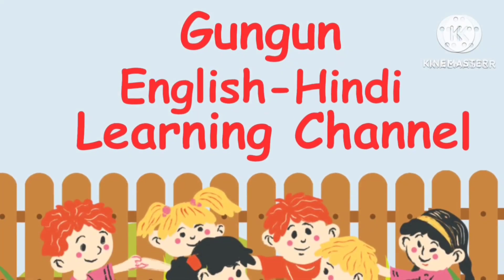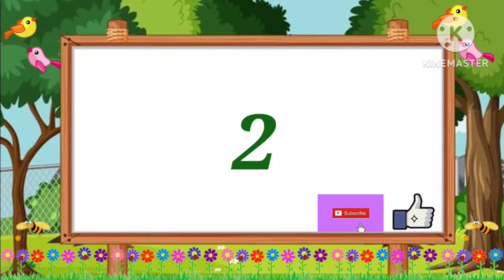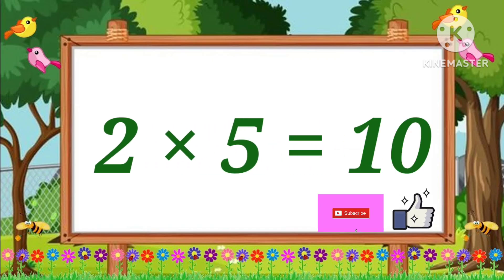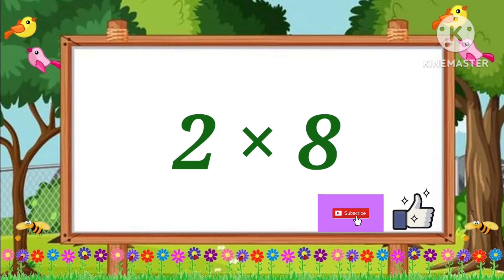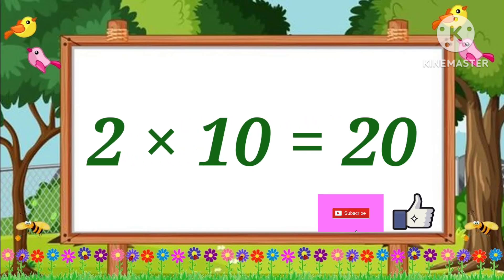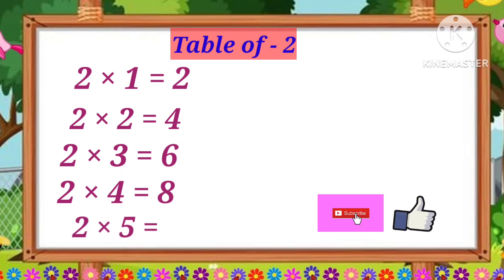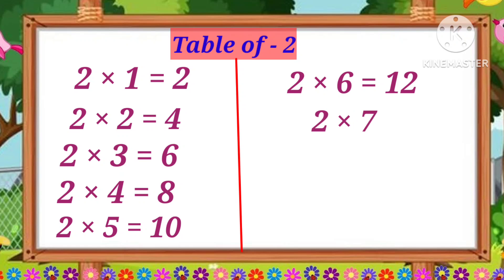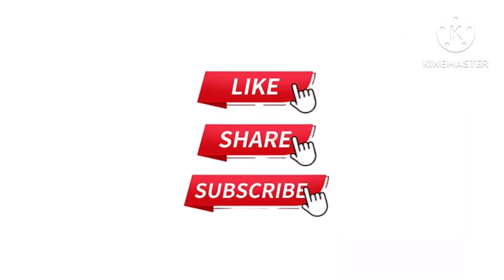Learning Multiplication - Table of 2 |Table of Two|2 × 1= 2| 2 Ka Pahaada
Learning Multiplication - Table of 2 |Table of Two| Table 2|2 × 1= 2| 2 Ka Pahaada

Hello children welcome back to my channel "Gungun Hindi English Learning Channel" in today's video we are going to learn the table of 2 yani Hum Log Aaj Tu ka table padhenge aap bhi mere sang padhiye aur video Pasand Aaye To video ko like share aur channel ko subscribe Jarur Karen.

     Multiplication table, table of two, table of 2 , learn table of 2 , 2 × 1 = 2 , 2 ka pahaada, maths,
kids video, kids learning videos. how to learn table, how to learn table of 2...